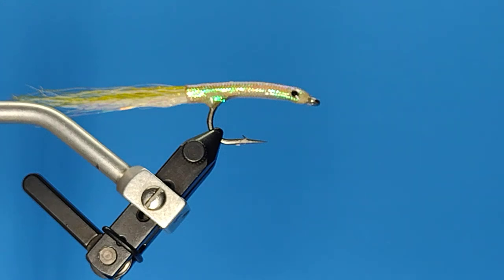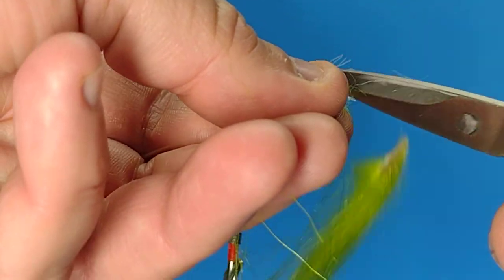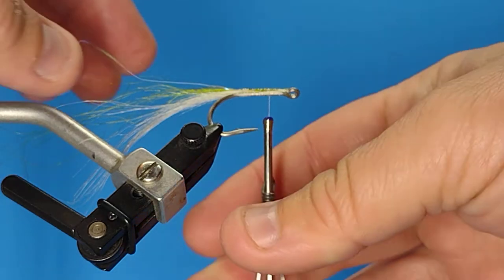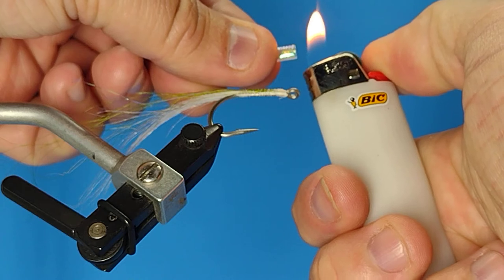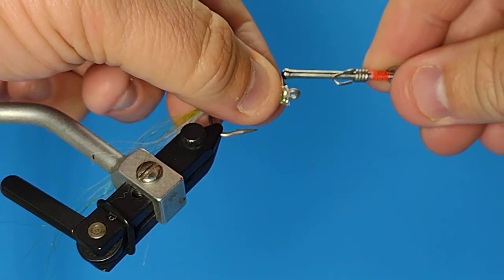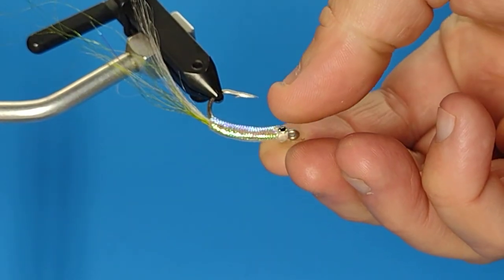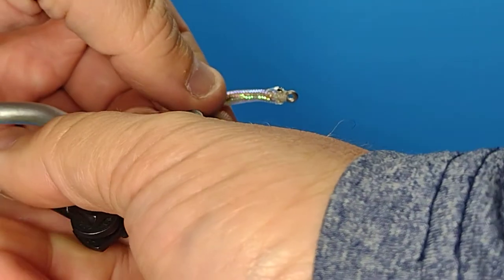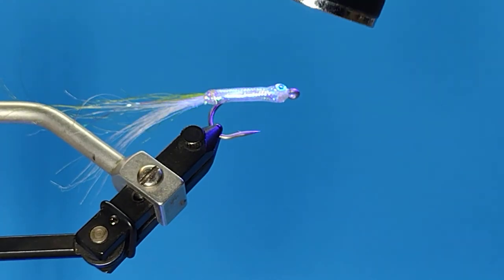Wild Water Fly Fishing Silverside Spearing Fly Tying Instructional Video